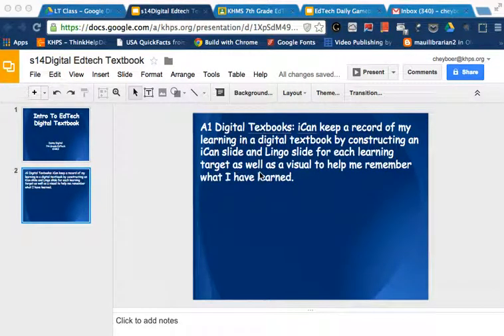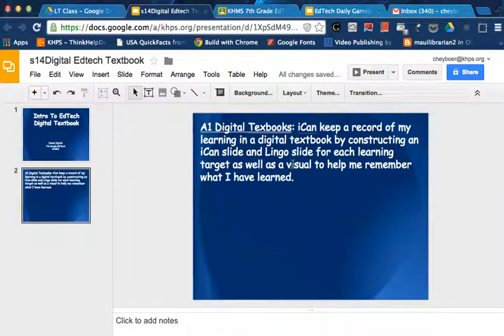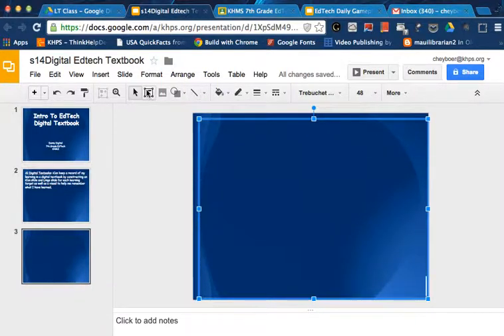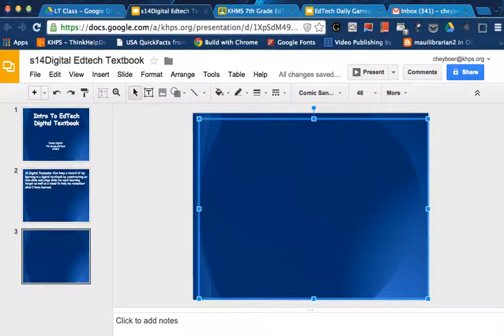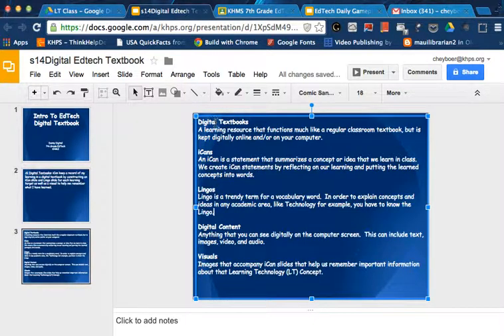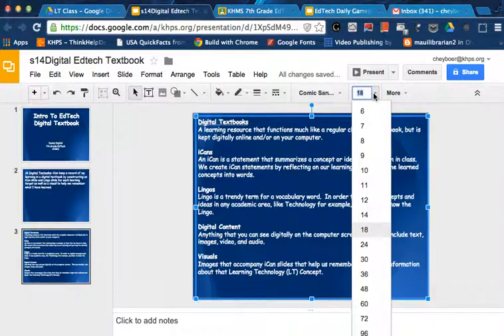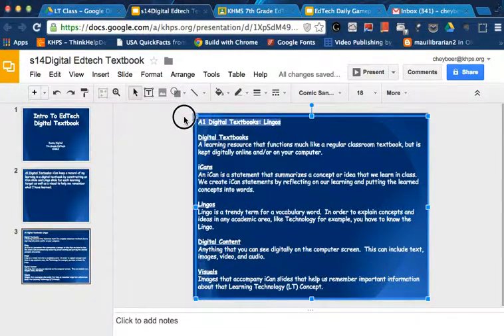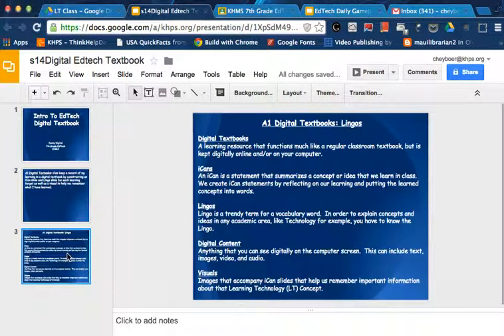A1 Digital Textbooks Tutorial Part 2: Lingos